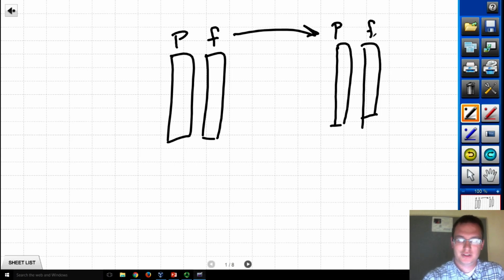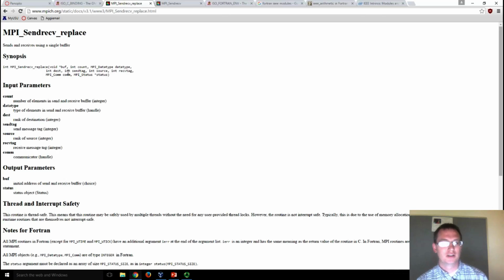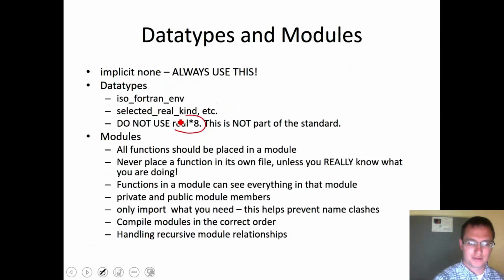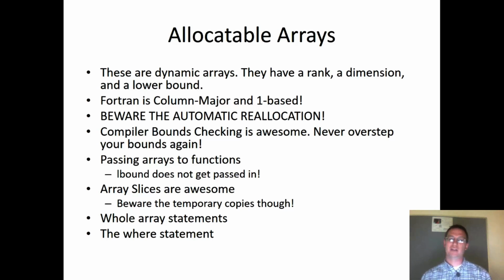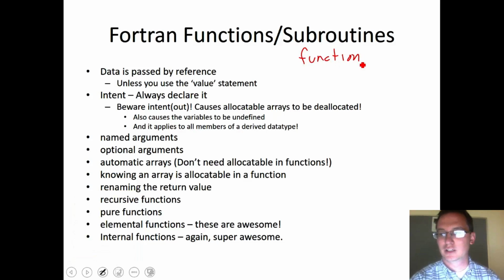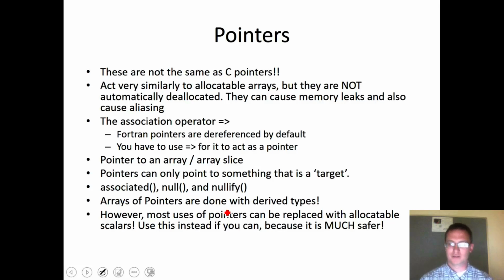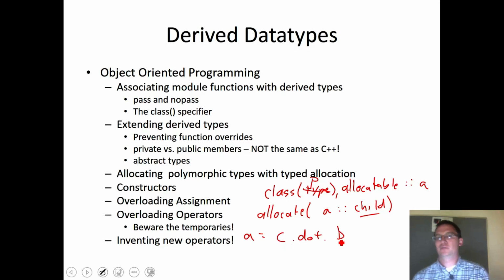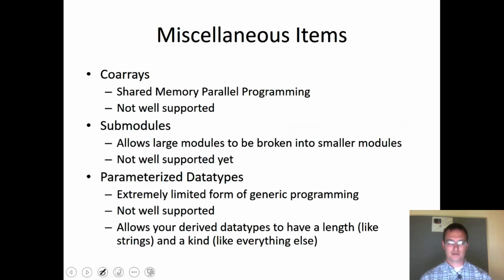26 Nbody and Modern Fortran